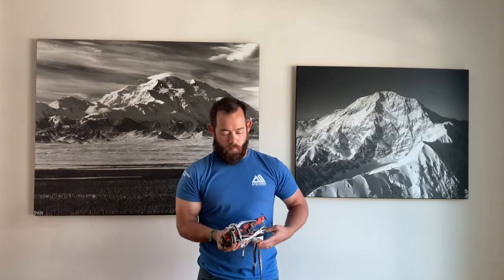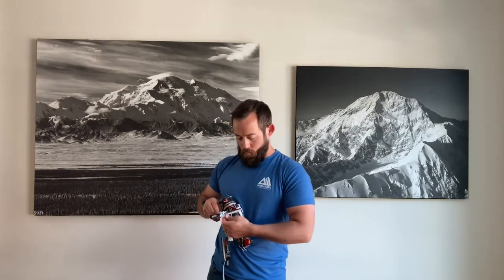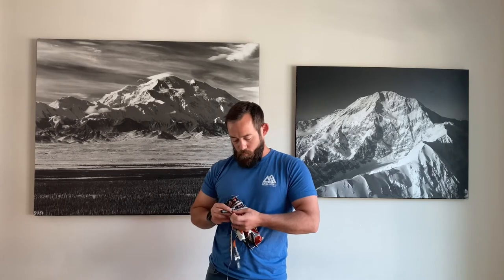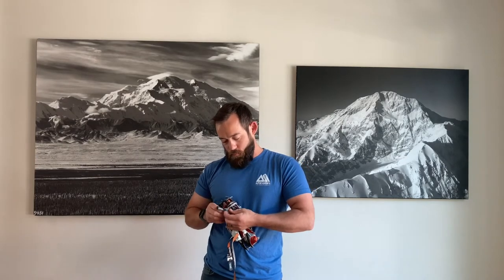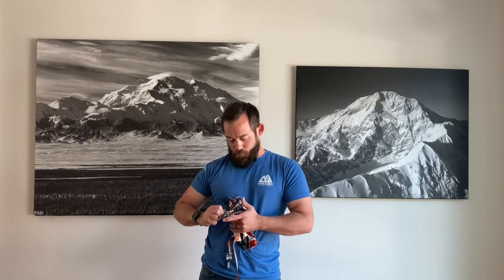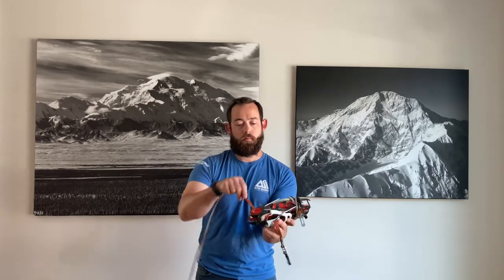Crampon Bundling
It's important to bundle your crampons carefully before packing them for the mountains. Rather than use heavy, bulky crampon carry bags, we use this technique to safely and efficiently pack our crampons.